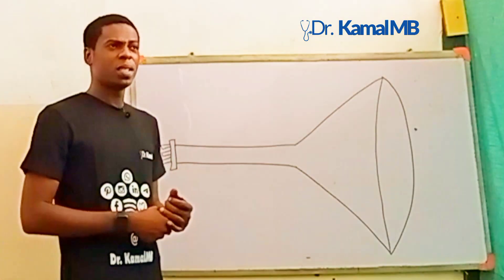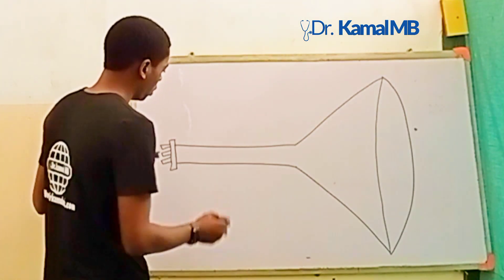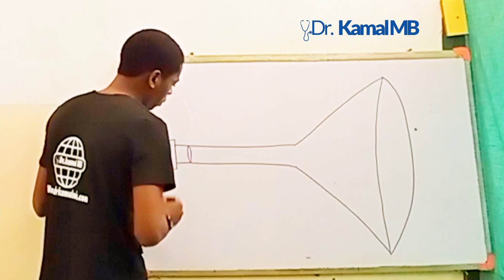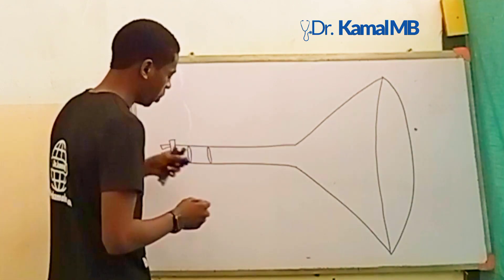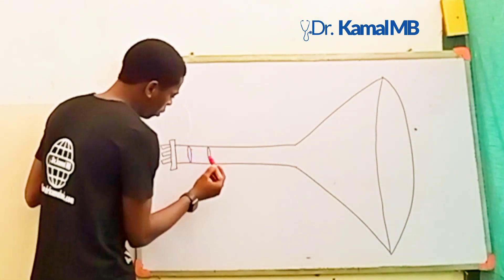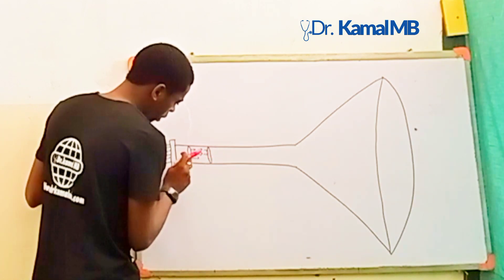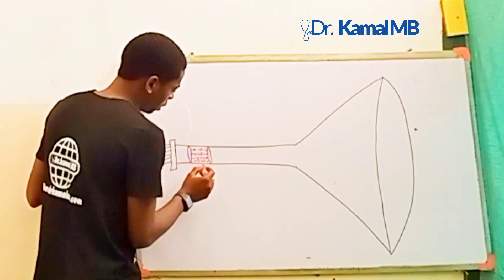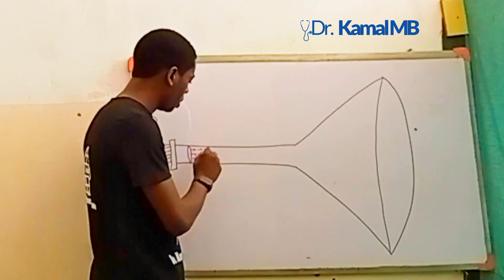J J Thomson plum pudding model of atom 2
get access to various aspects of knowledge simplified to your level of understanding